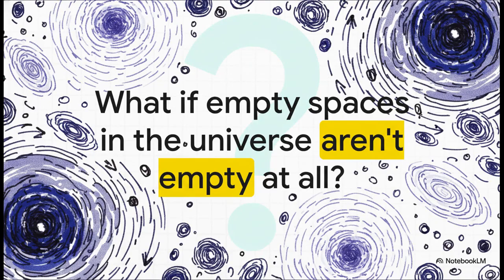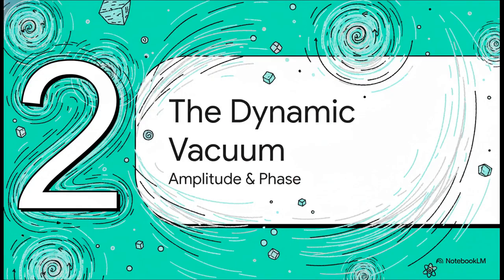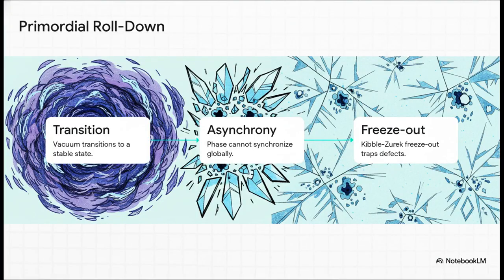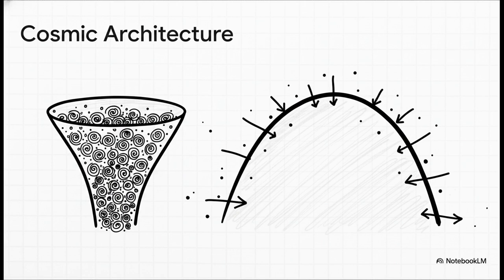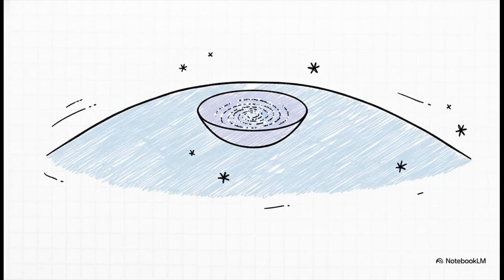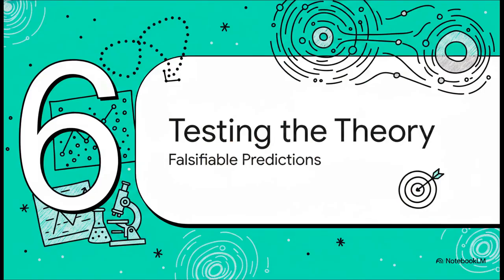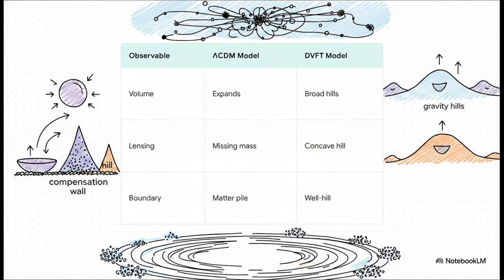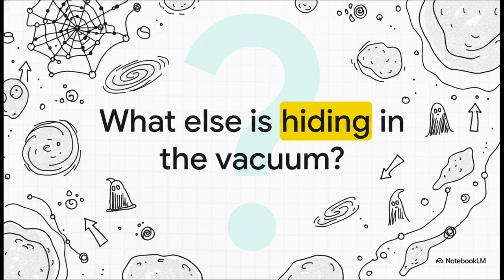Cosmic Voids: The Universe's Hidden Gravity Hills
Dynamic Vacuum Field Theory (DVFT), a framework that reimagines cosmic voids as active Kibble–Zurek gravity hills rather than mere empty spaces. According to DVFT, the vacuum is a complex field where variations in amplitude and phase dictate gravitational behavior. While regions of lower amplitude form gravity wells that attract matter to create galaxies, regions of enhanced amplitude or phase pressure create repulsive hills that push baryons away. This perspective explains the vast volume of voids and the existence of void galaxies, which are seen as small wells nested within larger vacuum hills. DVFT suggests that these structures leave unique weak-lensing signatures and may even trigger rare astronomical transients like LFBOTs at their boundaries. Ultimately, the DVFT proposes observational tests, such as measuring negative convergence residuals, to distinguish this active vacuum model from standard cosmological predictions.